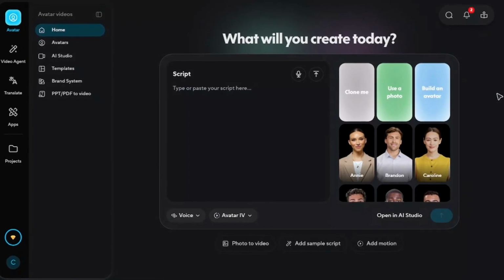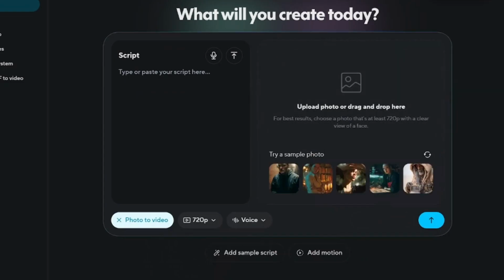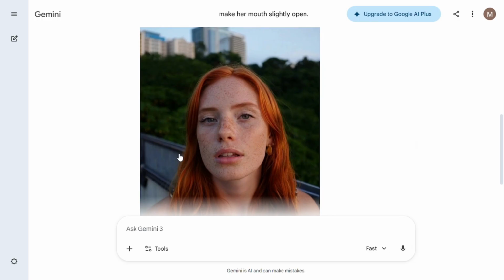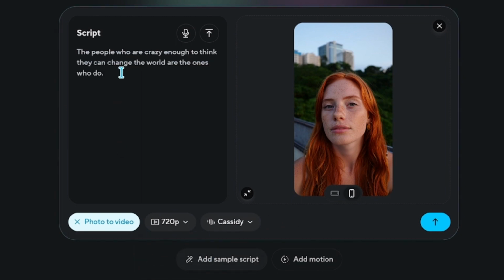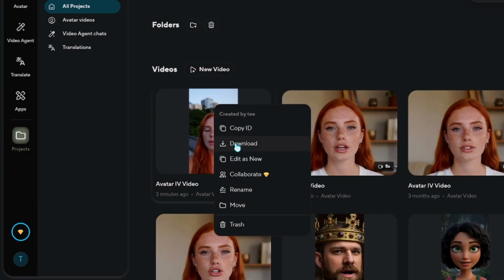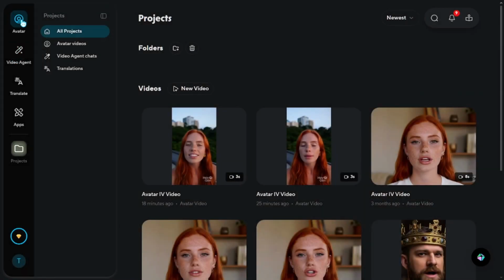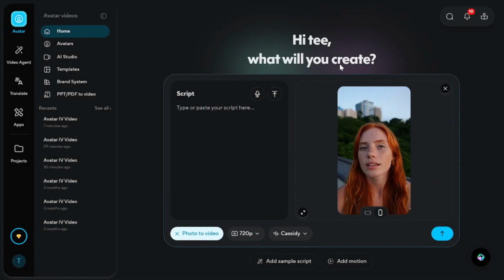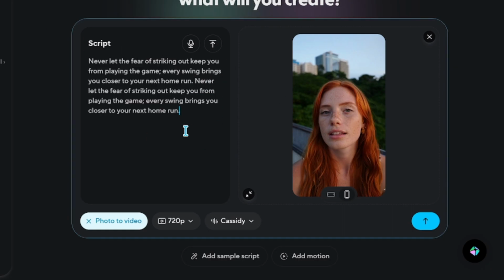How to Create Free Talking Avatar from a Single Image in HEYGEN | HeyGen Tutorial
This is my pretty simple HeyGen AI tutorial on how to create lip sync videos from a single reference image for free.